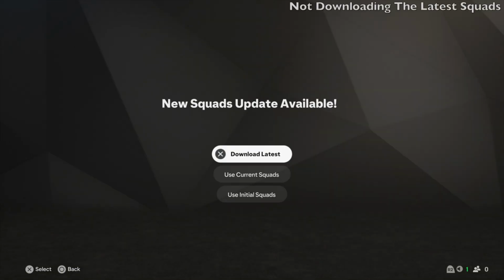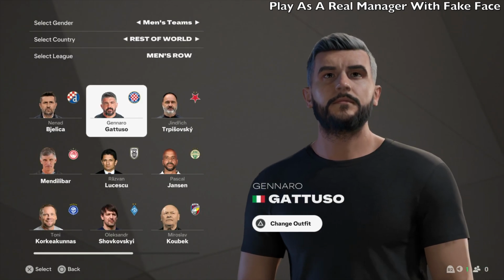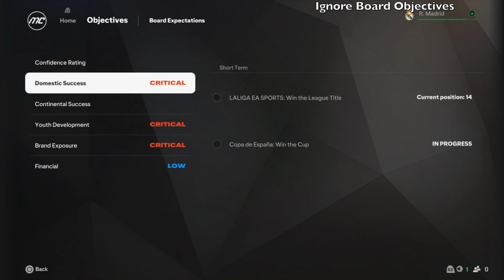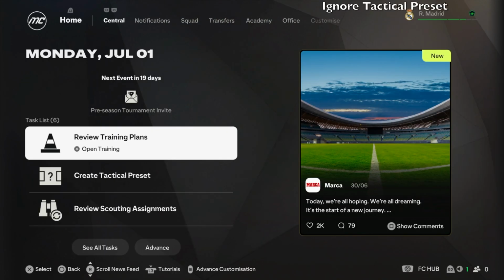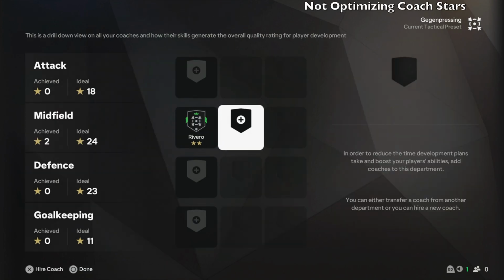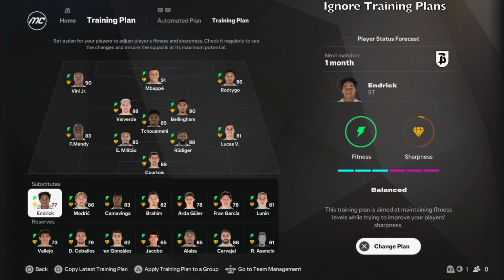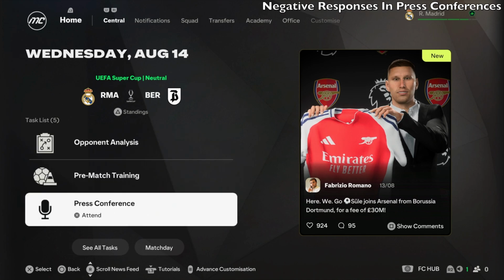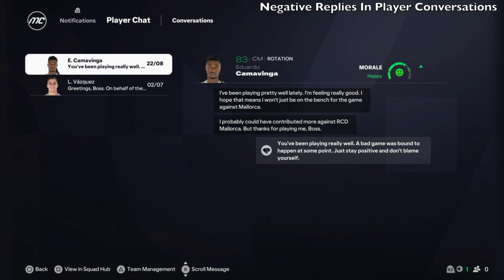12 Things You SHOULD NOT Do In FC 25 Career Mode ❌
Here are some FC 25 Career Mode tips you can use when you play FC 25 Career Mode.